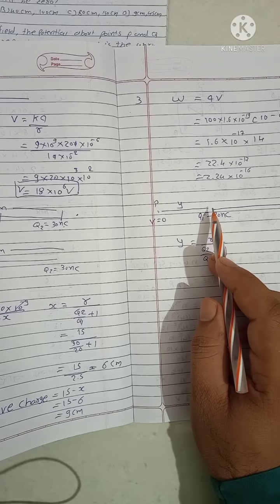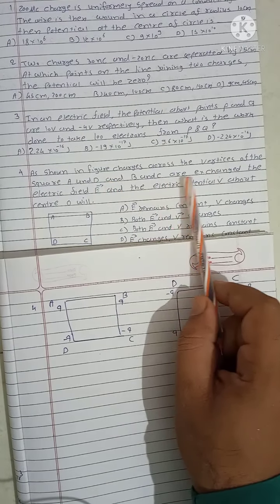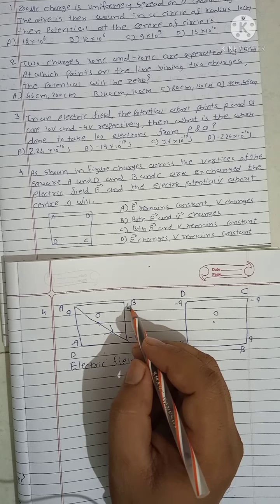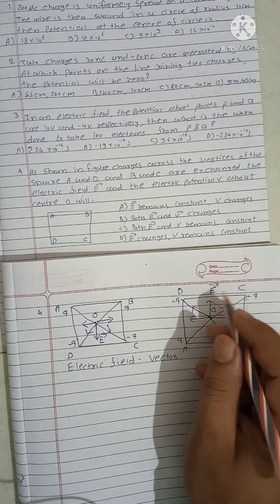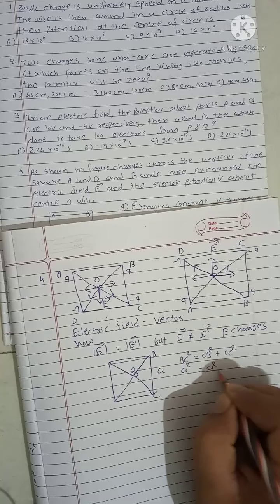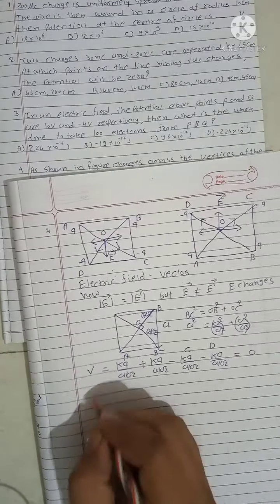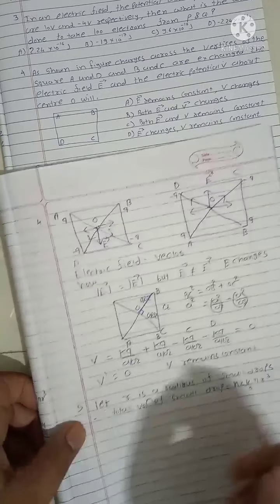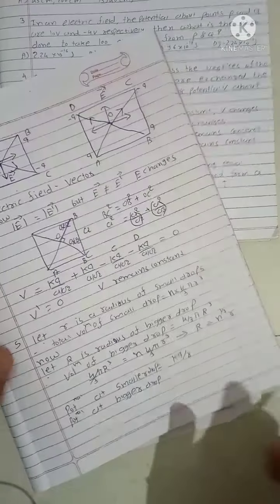STD 12 PHYSICS CH 2 MCQ PART-2 (potential)